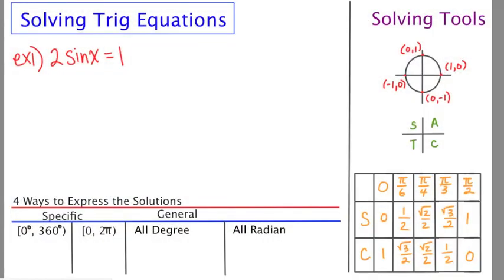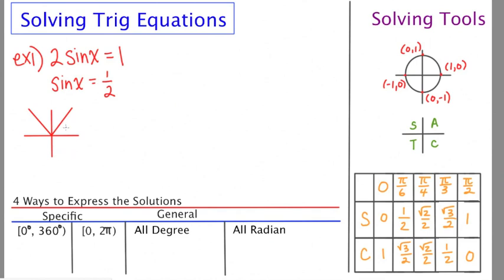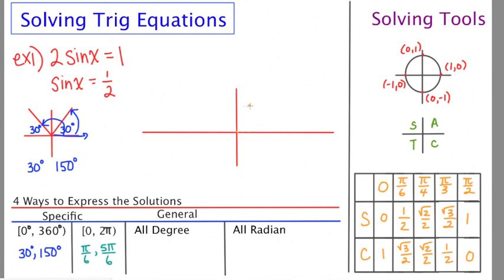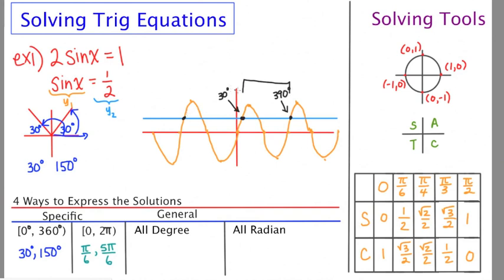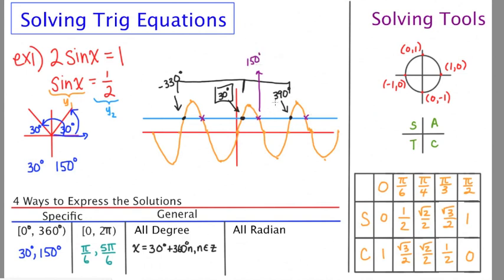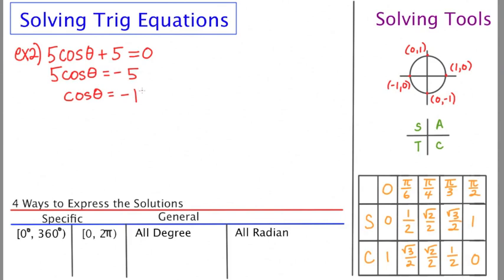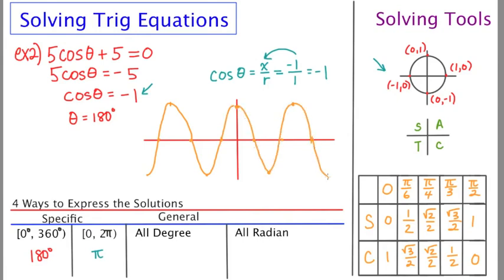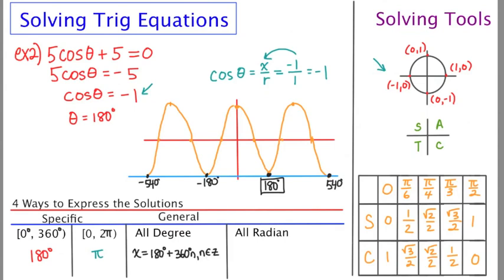Mathcamp321 - Trig: Solving Basic Equations - Part I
Trig: Solving Basic Equations - Part I